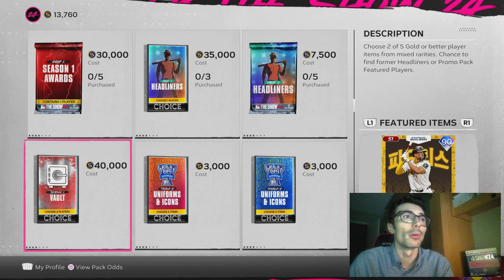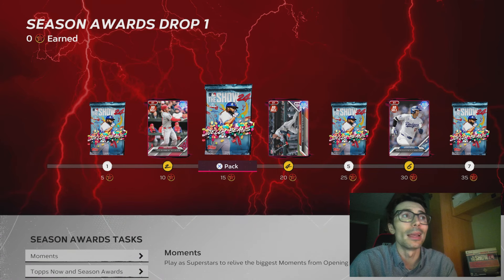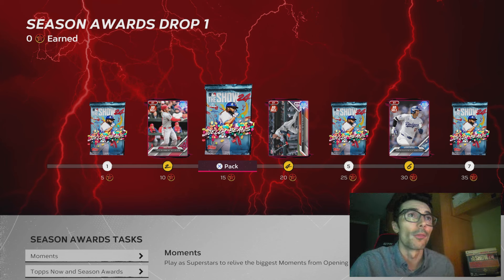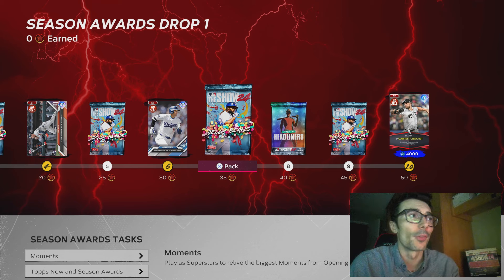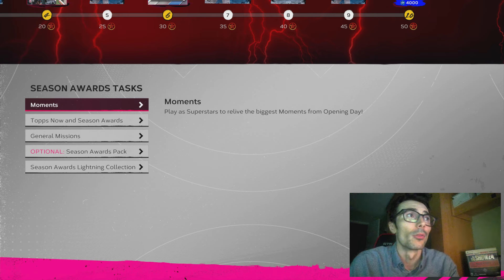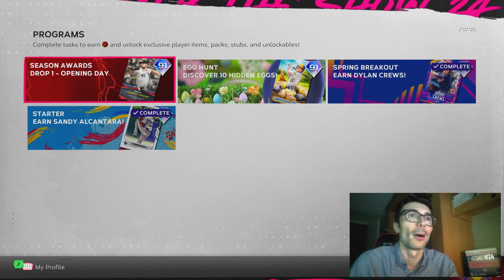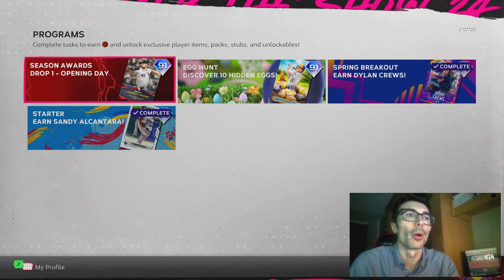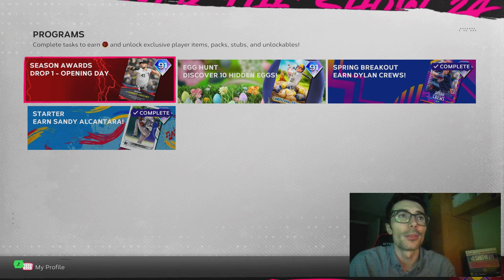I am DISAPPOINTED in the DIRECTION MLB The Show 24 is GOING!